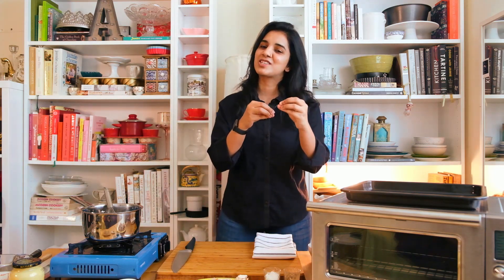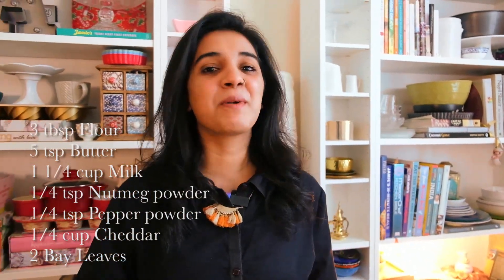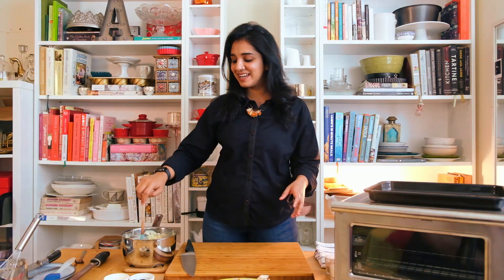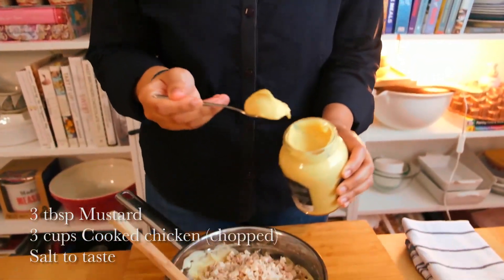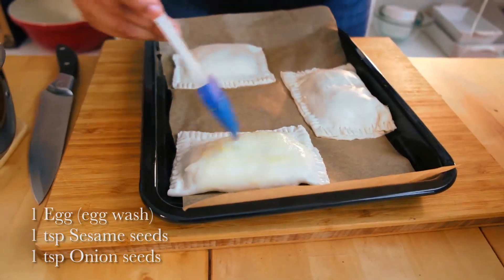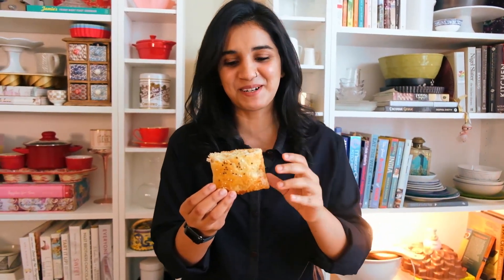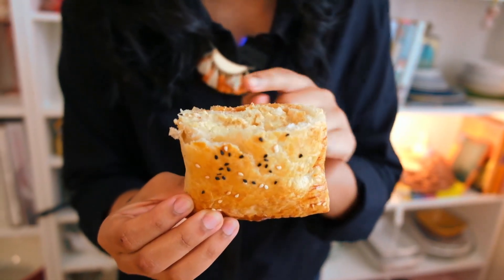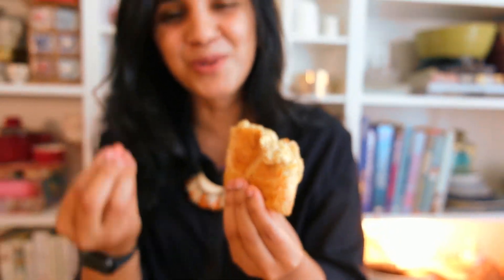Bakery Style Chicken Puffs - Quick and Easy Easter Snack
A creamy white sauce chicken filling with mustard, black pepper and cheddar cheese with a flaky golden puff pastry on the outside. Such a simple snack or meal but so delicious.

Ingredients:
3tbsp Flour
5tsp Butter
1 1/4 cup Milk
1/4 tsp Nutmeg powder
2 Bay leaves
1/4 tsp Pepper powder
1/4 cup Cheddar
3tbsp Mustard
3 cups Cooked chicken (chopped)
Salt to taste
12 Puff pastry squares
1 Egg (egg wash)
1 tsp Sesame seeds
1 tsp Onion seeds